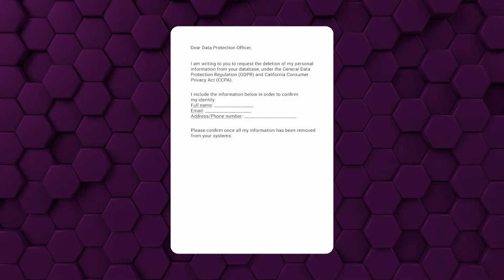How to DELETE Your Data From the Web: Beginner Guide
Want to know how you can delete your data from the web? In this video, I show you the process of reclaiming your online privacy by showing you step-by-step how to delete your personal data from various platforms and websites. From social media accounts to online services, I provide clear instructions and tips to help you safeguard your information and make informed decisions about your digital presence.